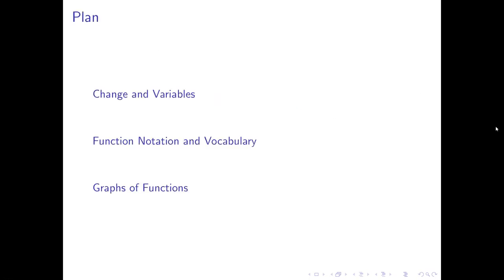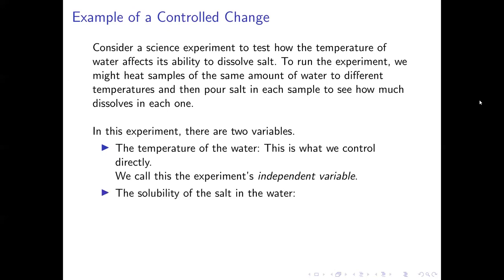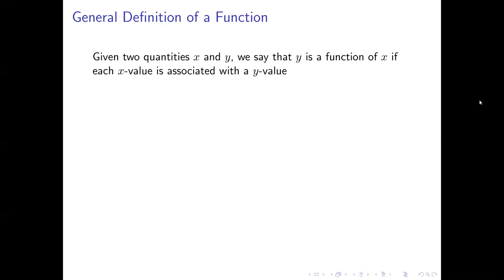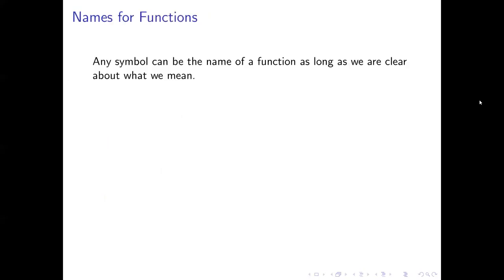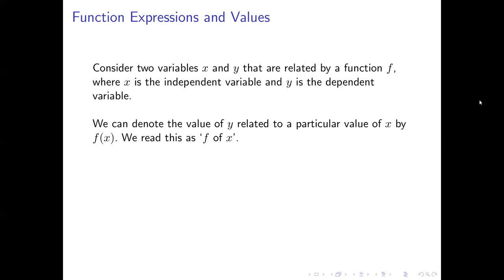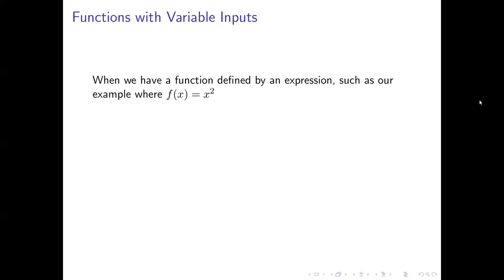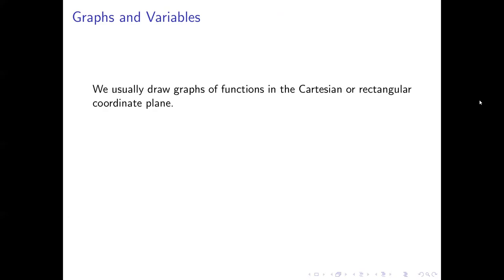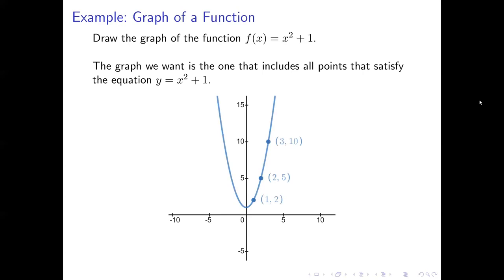AP Calculus AB 1-01: Review of Functions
This video reviews the concept of a function and key vocabulary and notation related to functions.